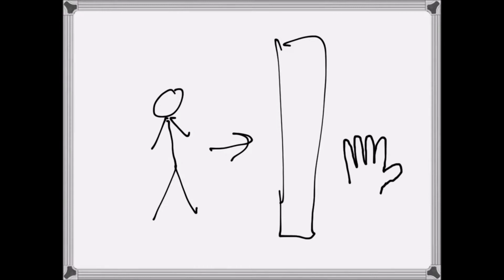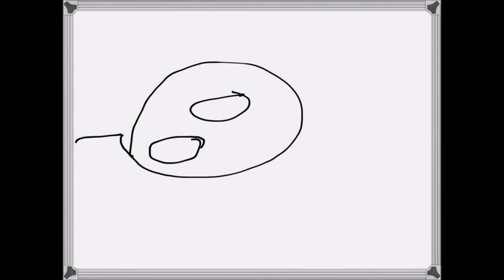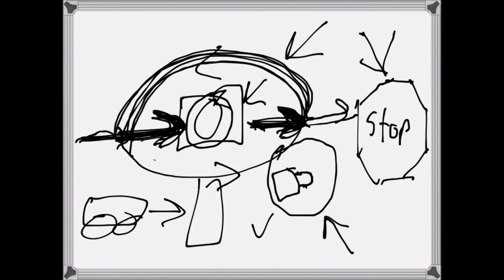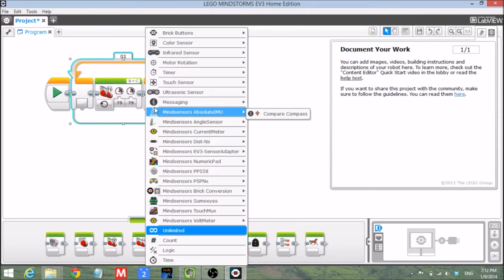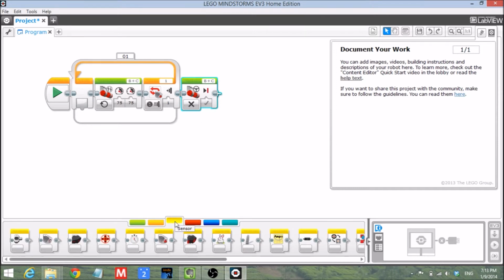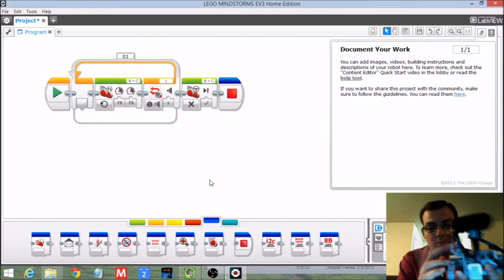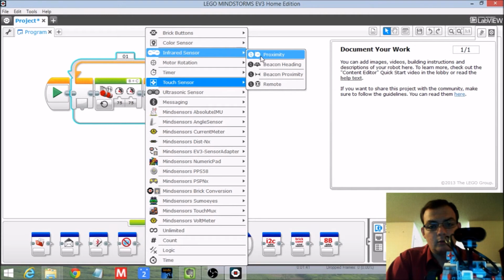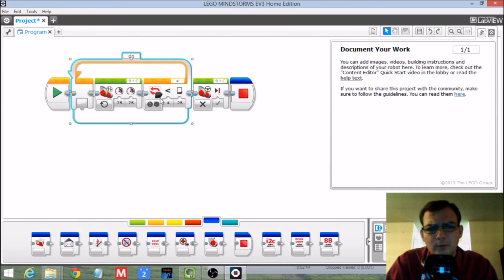Programming with Jim: Get robot to stop at wall.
You will learn the basic concept behind loops in programming. After concepts are explained on the whiteboard, a loop is demonstrated on the Lego Mindstorms EV3 Home Edition Software.